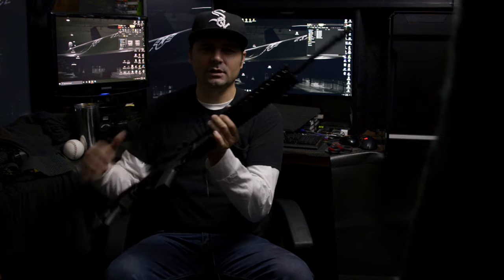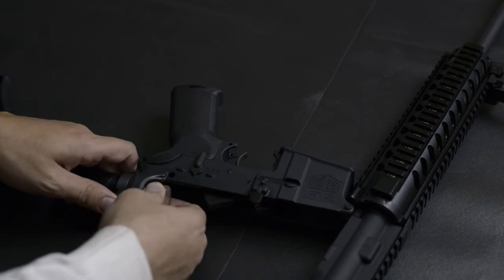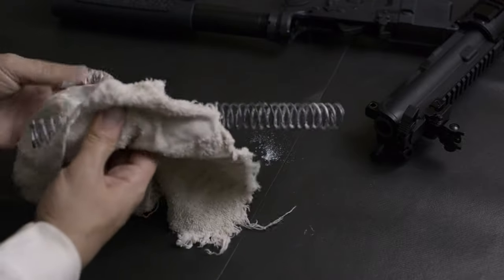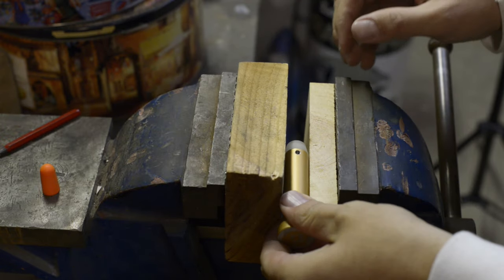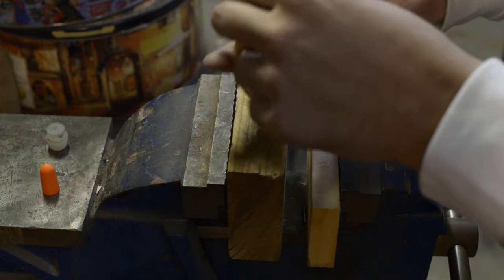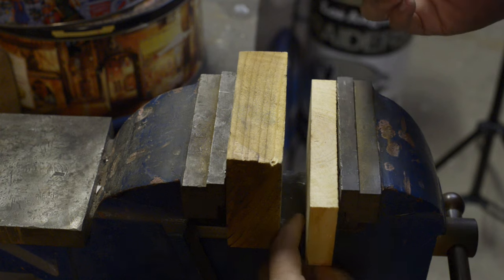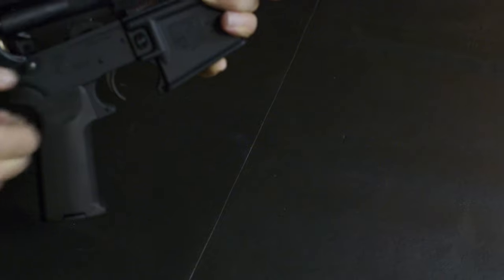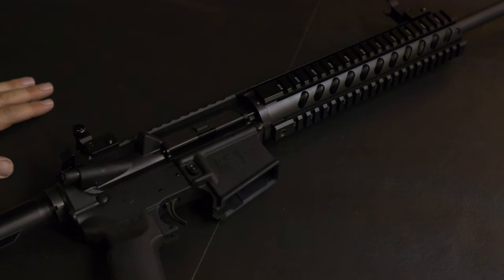Quieting Buffer and Buffer Spring on AR Style Rifles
Demonstration on how to quiet a buffer and buffer spring on AR style rifles. This video shows how to lubricate and minimize buffer spring rebound noise, and also eliminate the internal buffer weights' rattle.

Any and all modifications are done at the user's own risk. The creator of this video is not responsible or liable for any mishaps, misuse or failures.

Track: Koven x Roy Knox - About Me